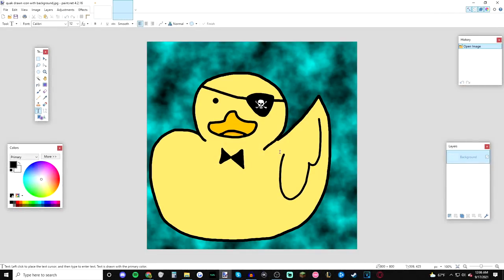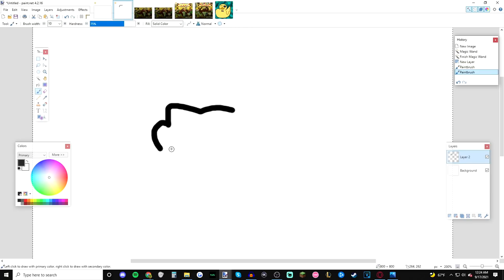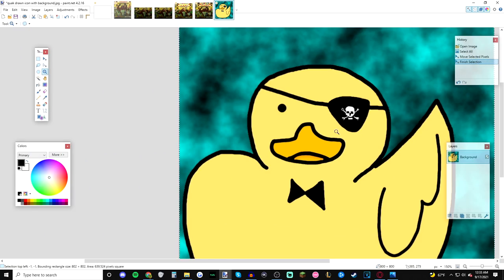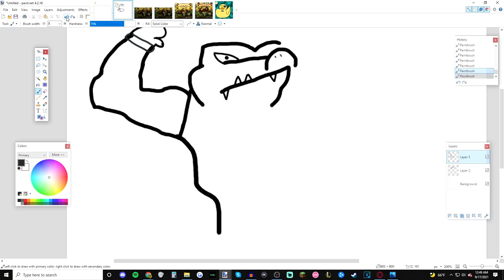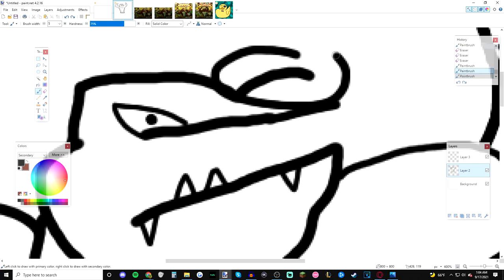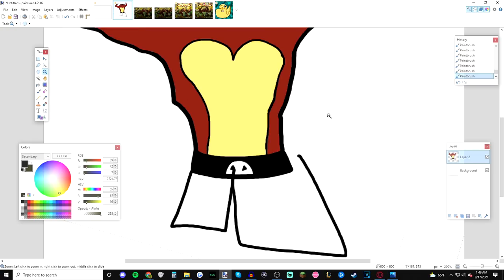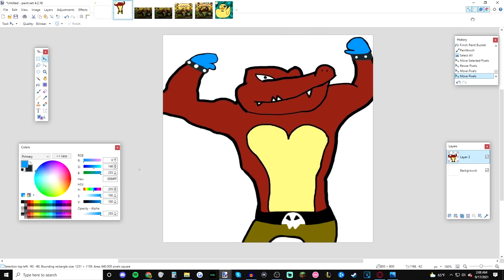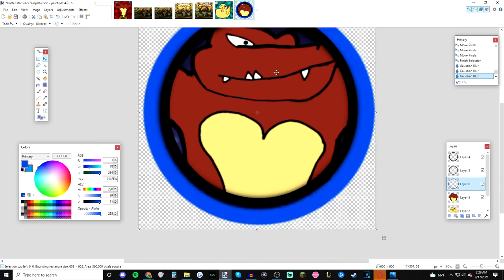Drawing the 99-0 MVP...